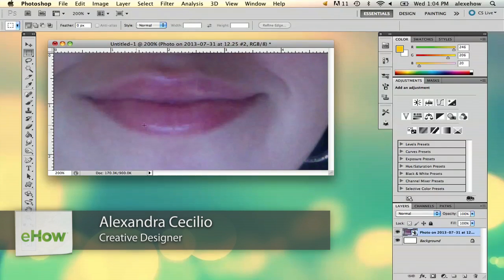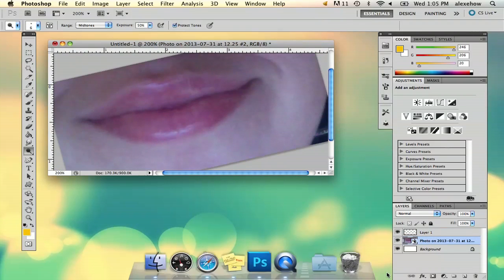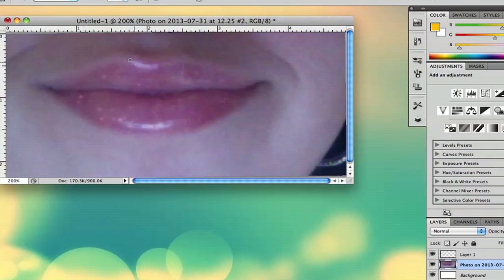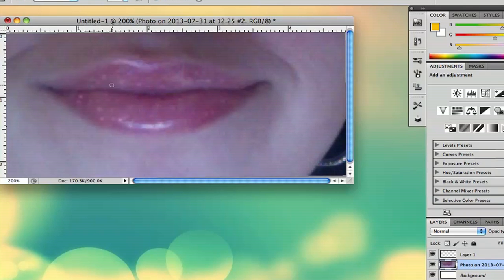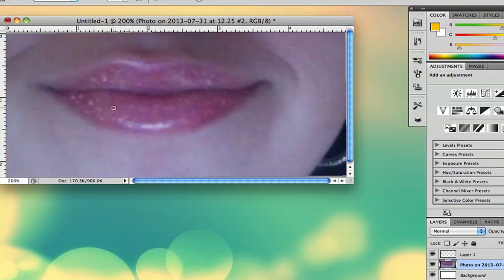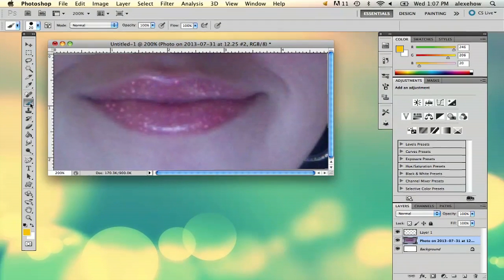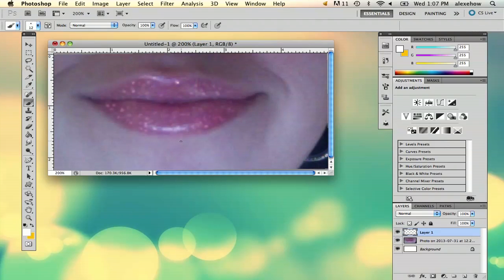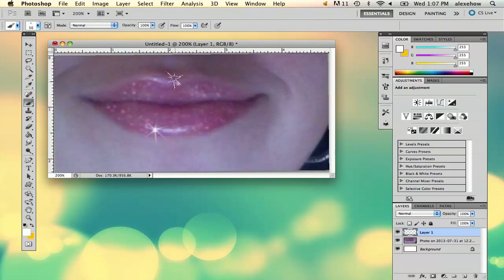How to Make Glitter in Photoshop : Using Adobe Photoshop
If you want to make glitter in Photoshop, you're going to want to make things look reflective and glittery. Make glitter in Photoshop with help from an experienced freelance graphic designer in this free video clip.

Series Description: If you want a powerful desktop graphics editing utility that will do everything you could ever need and more, look no farther than Adobe's Photoshop. Get tips on using Photoshop and getting the most out of your software with help from an experienced freelance graphic designer in this free video series.